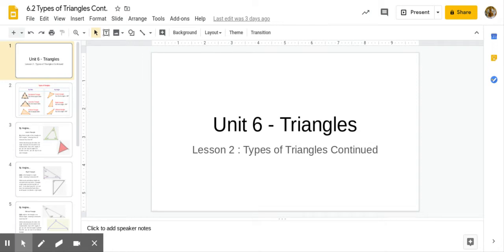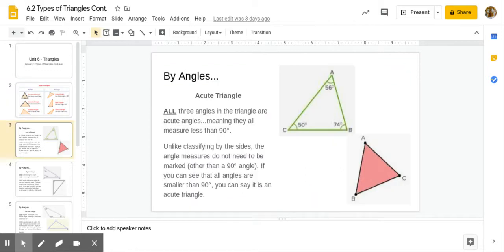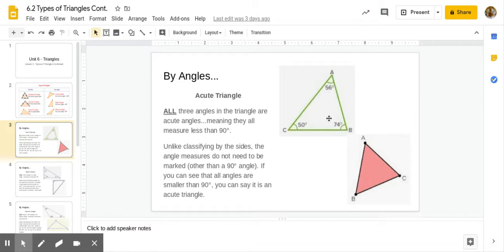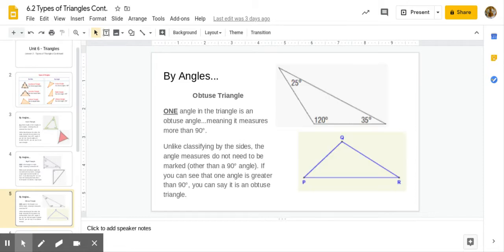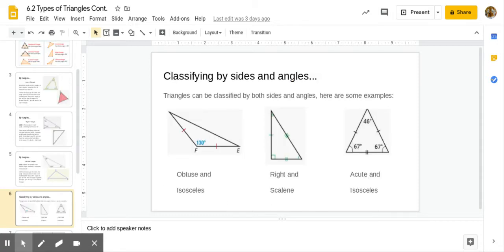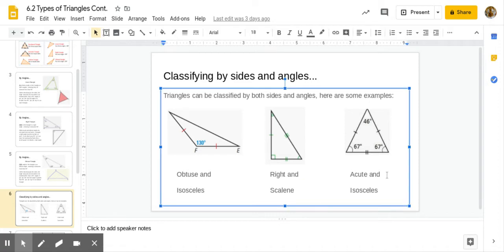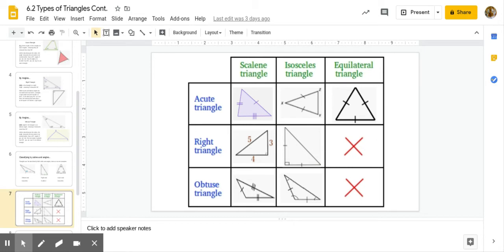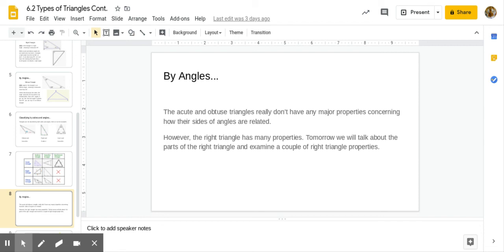6.2 Types of Triangles Cont. - Google Slides